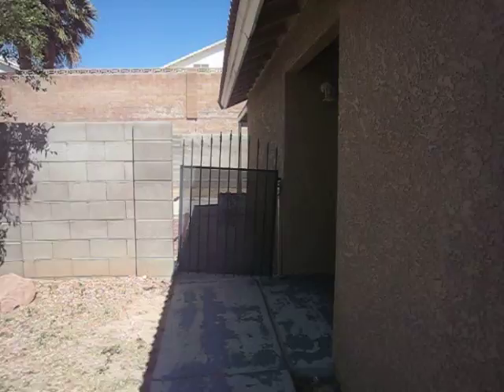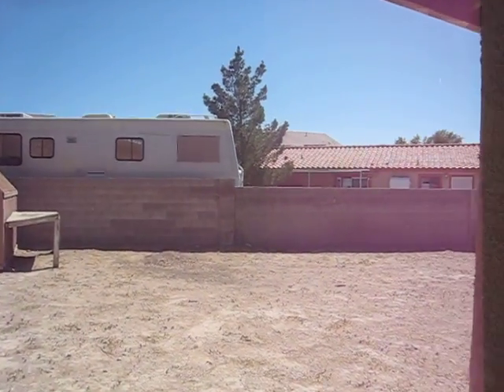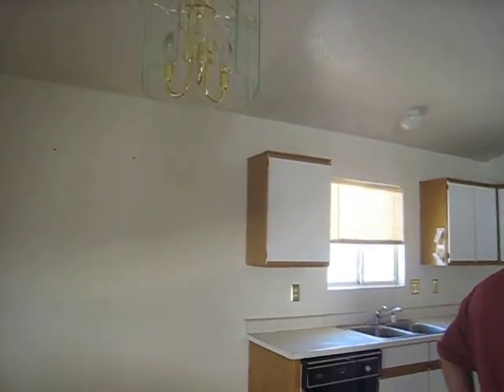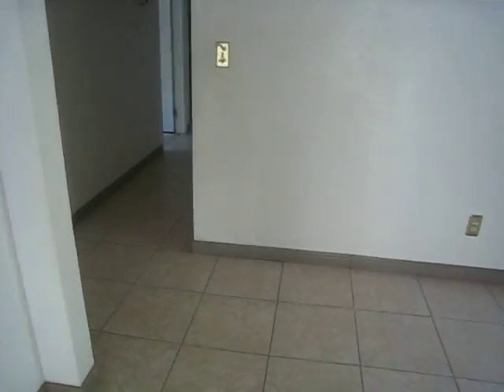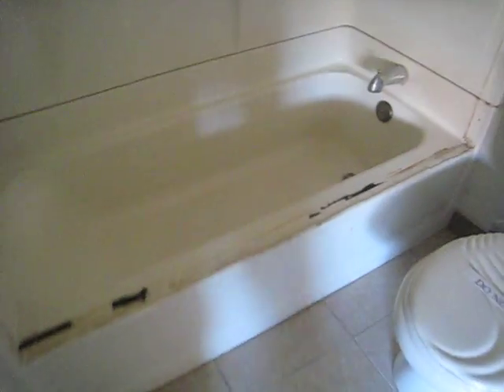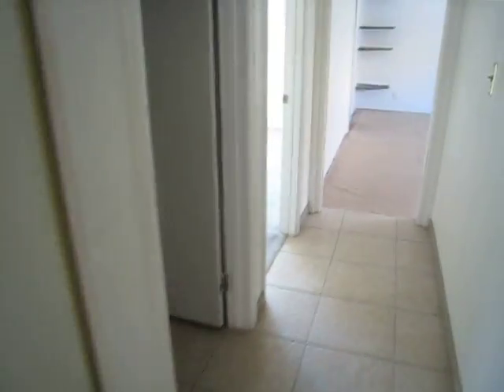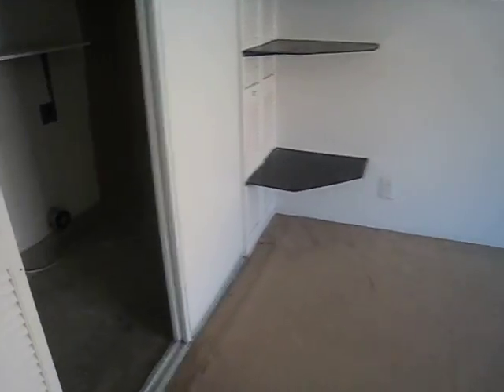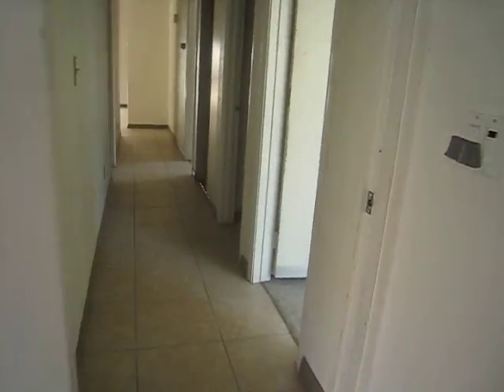2104 Birch Leaf Circle Las Vegas NV 89156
Unfortunately, this house has a converted garage. You are just better off removing it.